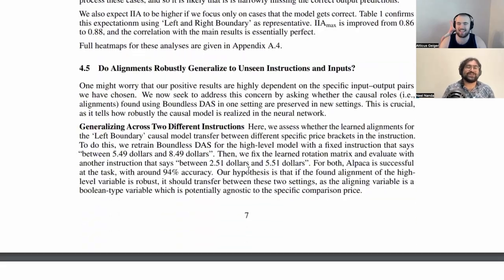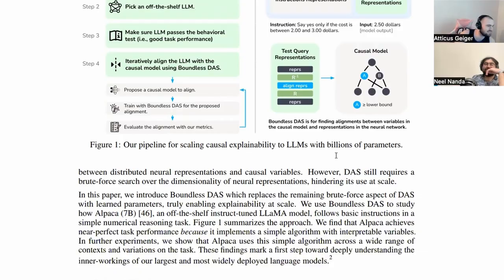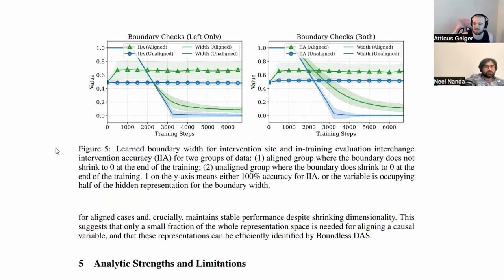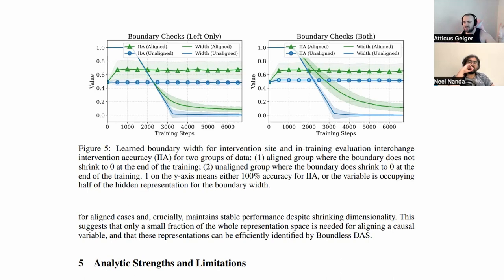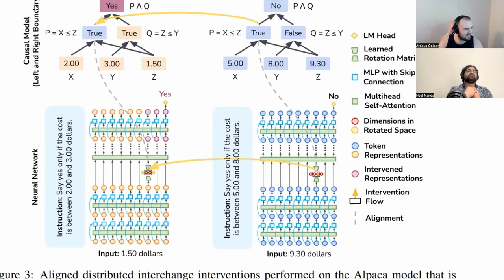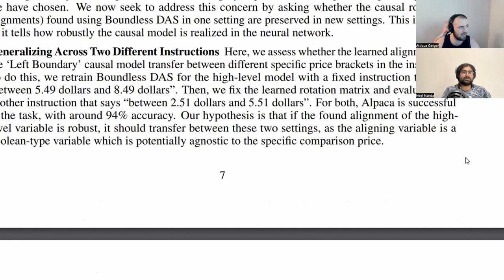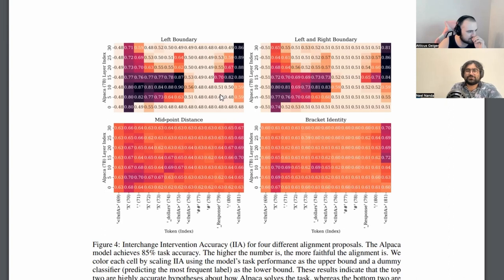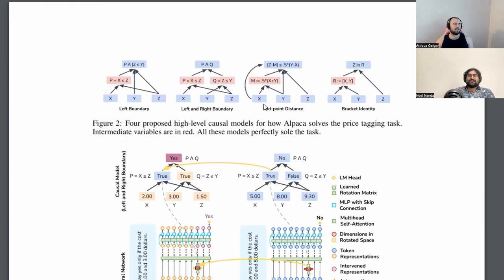A Walkthrough of Aligning Causal Variables and Distributed Representations w/ Atticus Geiger (3/3)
Atticus Geiger and I go through his paper, Finding Alignments Between Interpretable Causal Variables and Distributed Neural Representations & Interpretability at Scale, and discuss the key ideas and themes. Part 3 of 3

0:00 - Intro
3:48 - Distributed alignment search
5:53 - Representing features
10:23 - Things to look out for
13:31 - Three main parts
15:52 - Weighted distributed interchange intervention
25:22 - Boundary learning
36:54 - Two philosophical approaches to mech interp
41:09 - Why this is relevant to AGI alignment
42:25 - The second approach to mech interp
48:04 - The task
49:57 - Figure 2 & 3
53:25 - Heat maps
1:07:25 - Different contexts
1:16:15 - Midpoint distance model
1:23:29 - Conclusion / Future Work

Thanks to Brooklyn Rose Ludlow for editing